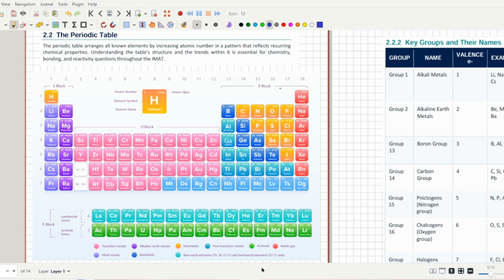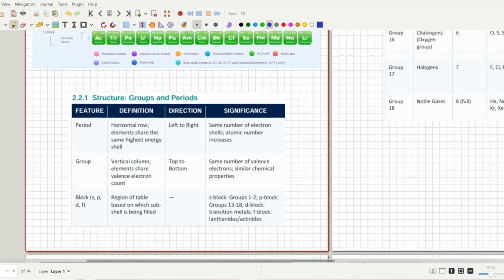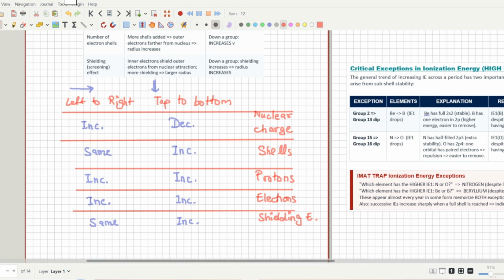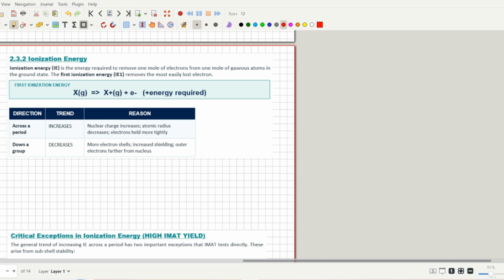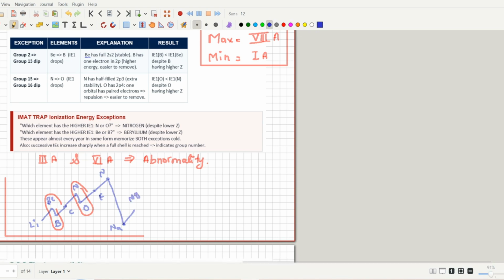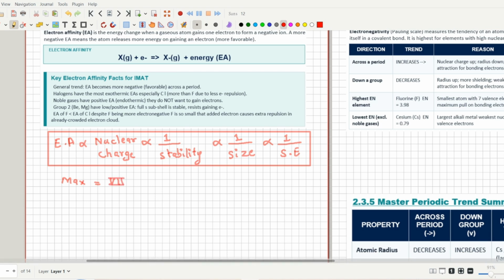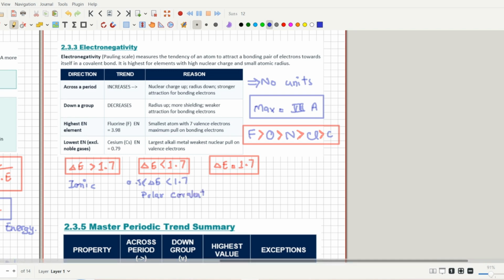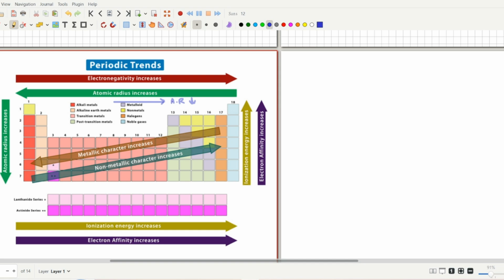IMAT Chemistry : Periodic Table & Periodic Trends | Lecture 02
📌 This is Lecture 02 of the IMAT Chemistry Series.

🧪 IMAT CHEMISTRY 2026 – PERIODIC TABLE & PERIODIC TRENDS
Lecture 02

Welcome to the IMAT Sensei Chemistry Series!

In this lecture, we explore the Periodic Table and the trends that govern the physical and chemical properties of elements. Understanding these trends is essential for solving IMAT Chemistry questions quickly and accurately.

📚 Topics Covered:
✓ Metals, Non-Metals & Metalloids
✓ Atomic Radius
✓ Ionic Radius
✓ Ionization Energy
✓ Electron Affinity
✓ Electronegativity
✓ Metallic Character
✓ Periodic Trends Explained
✓ IMAT-Style Questions

🎯 Perfect for:
• IMAT 2026 Aspirants
• Students Applying to Medical Schools in Italy
• Anyone Preparing for the Italian Medical Entrance Test